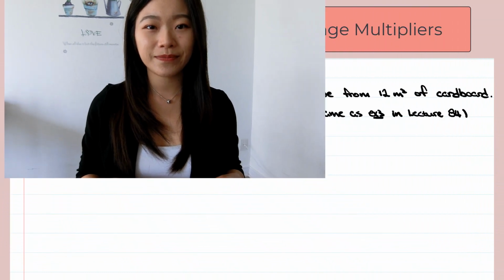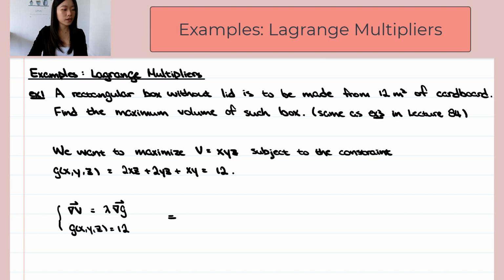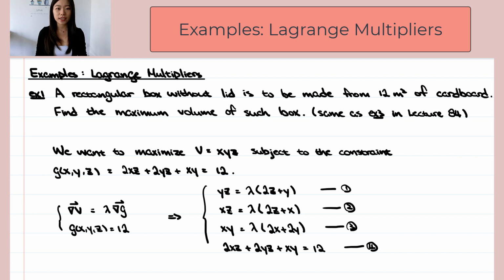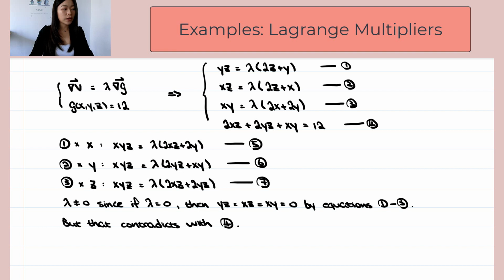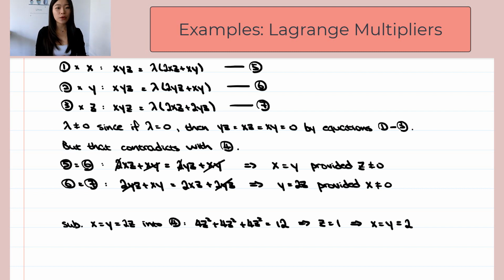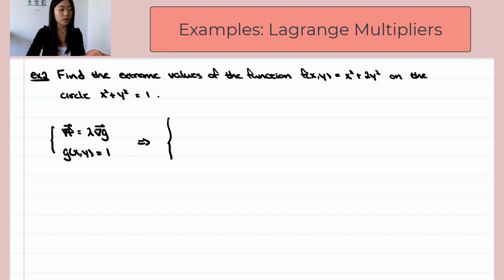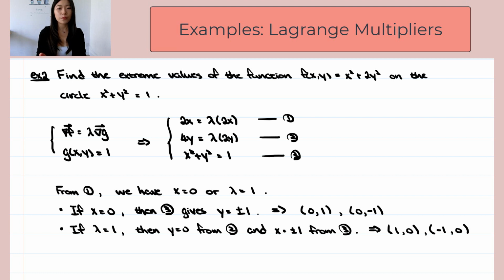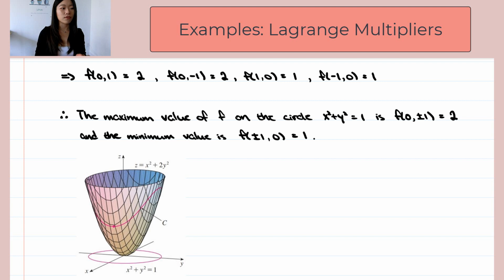[吉娜][Cal3] Examples of Lagrange Multiplier method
In my previous video, we've learned how to find the extreme values of a two-variable function when subject to a constraint using the Lagrange multiplier method. Let's look at two more examples in this video.

00:32 Example 1
08:10 Example 2